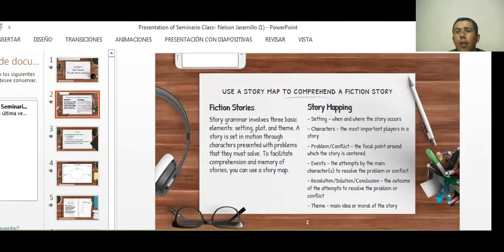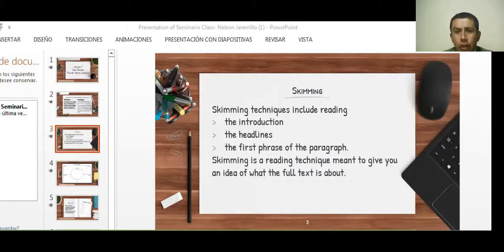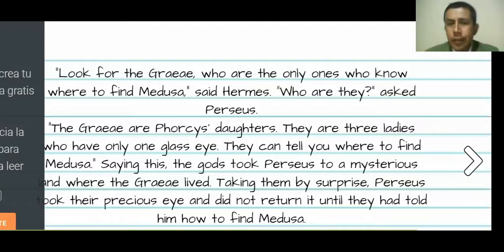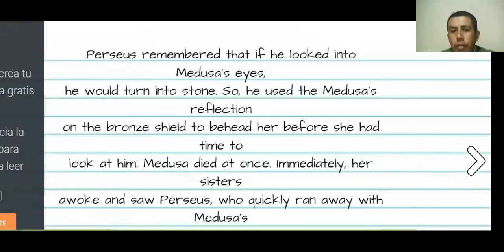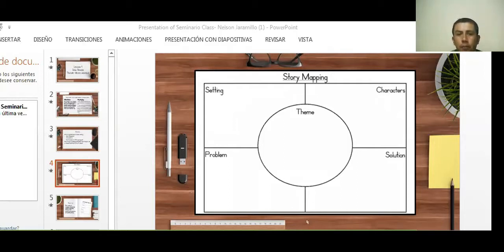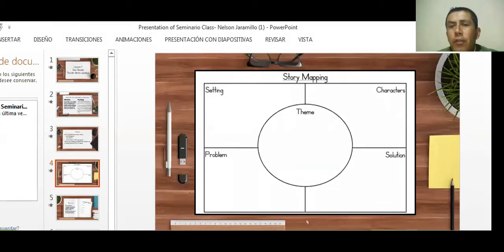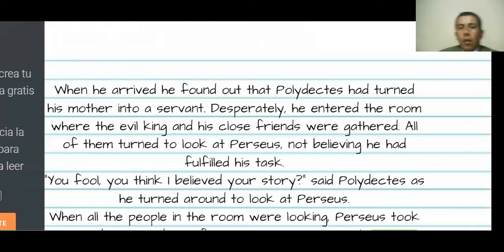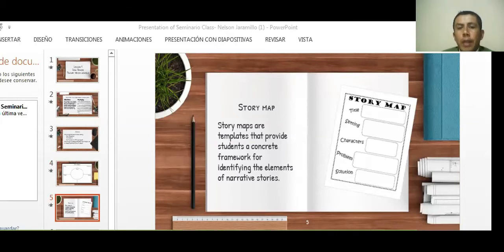Lesson Plan Trabajo Formato de Seminario Nelson Jaramillo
Lesson Plan Seminario